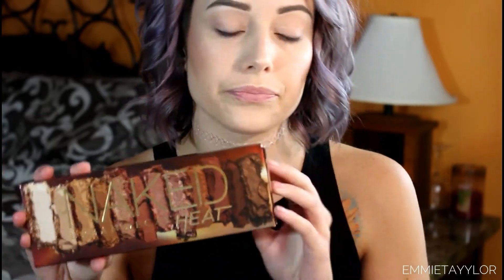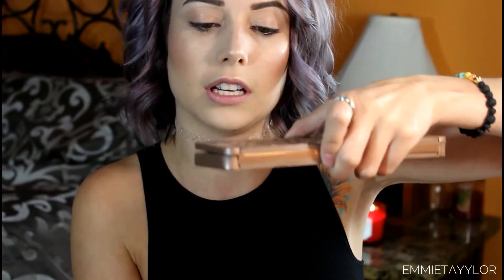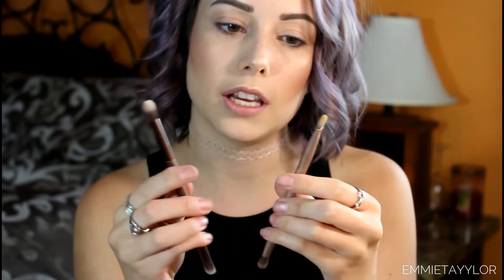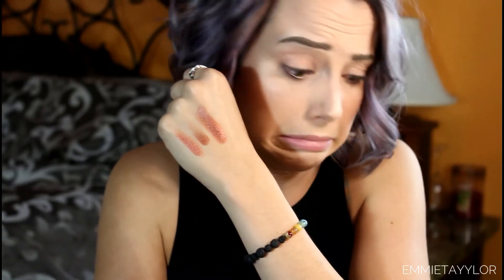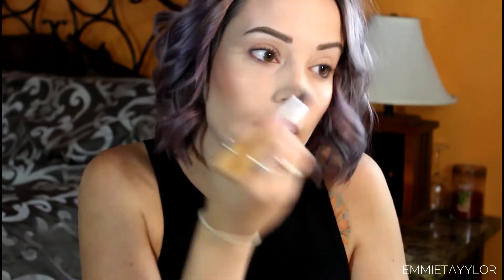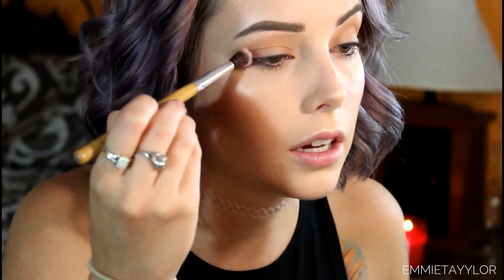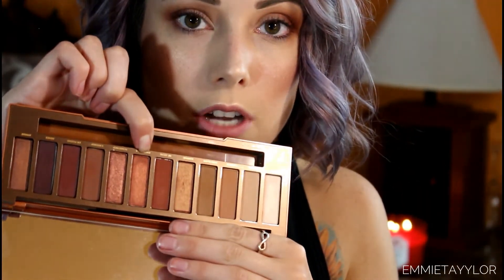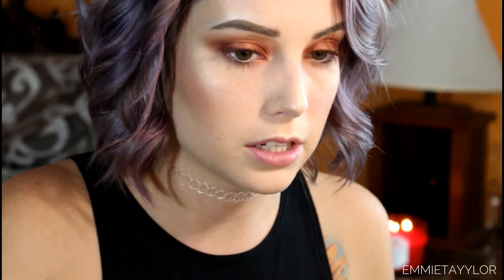Urban Decay Naked Heat (Quick Swatch & Eye Look) | emmietayylor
Hi there! This video was super fun to record! I am in love with the Naked Heat Palette! This is one of my go to palettes lately! I hope this helps push you into picking this baby up, because it is totally worth it!

beautyemmietayylor
Beauty by Emmie

Products:
URBAN DECAY NAKED HEAT PALETTE

I used my Canon Rebel EOS SL1
Thumbnail - Canva